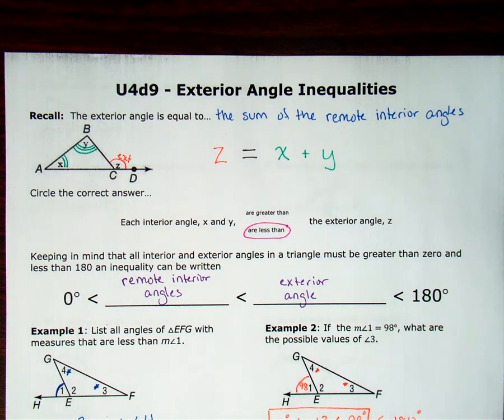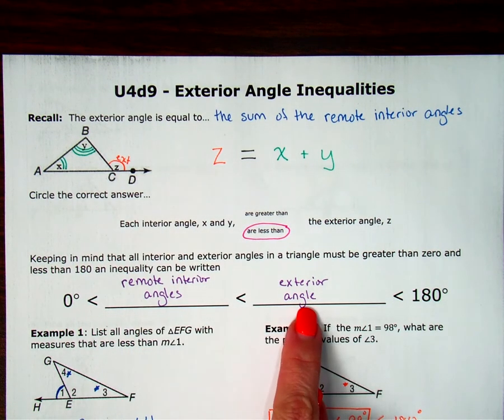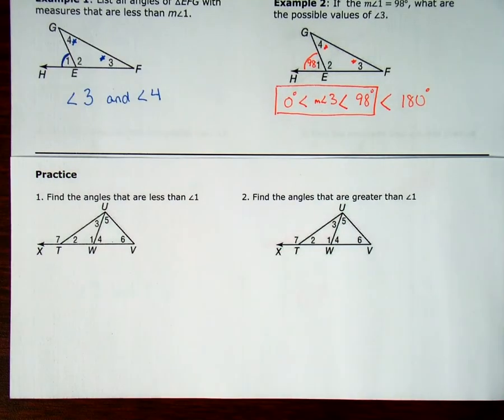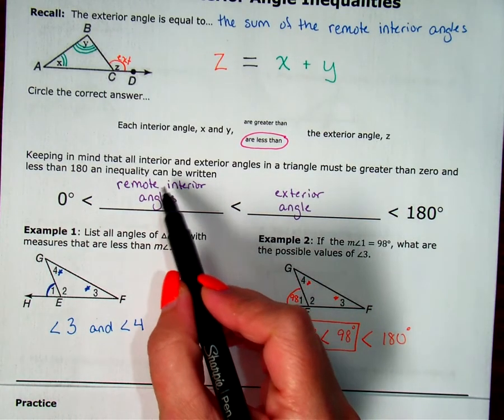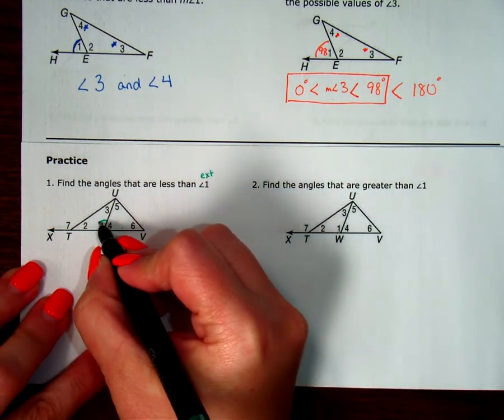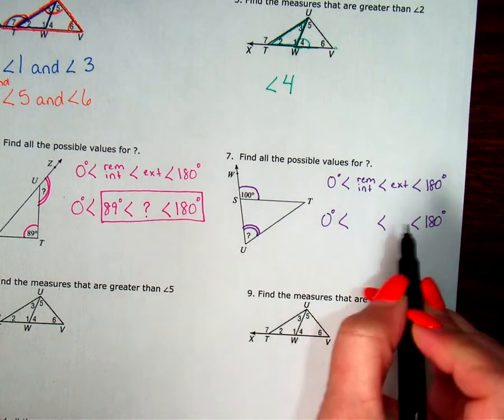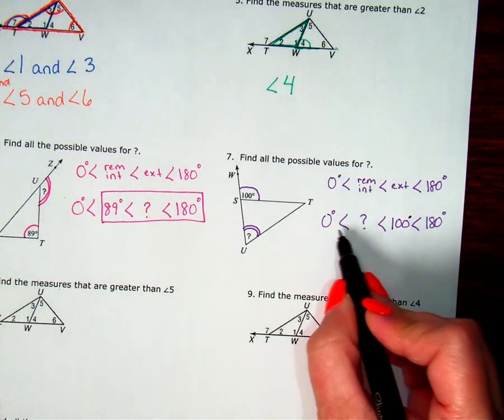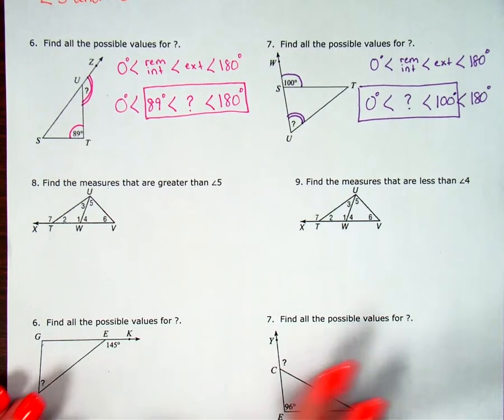U4d9 Exterior Angle Inequalities Notes Part 2